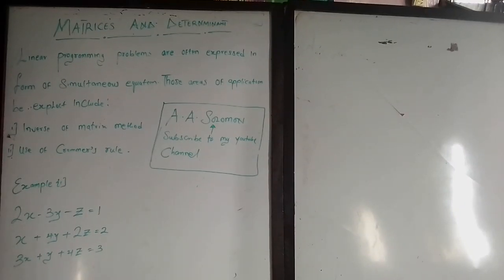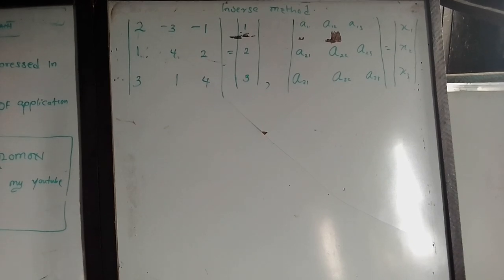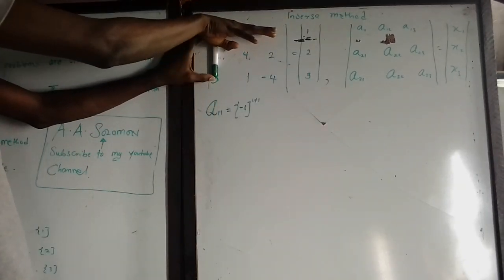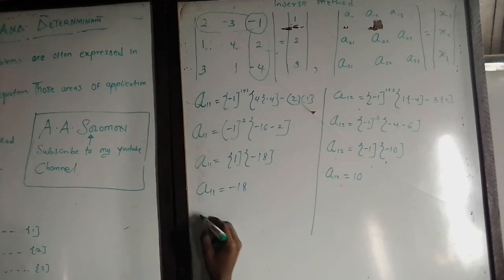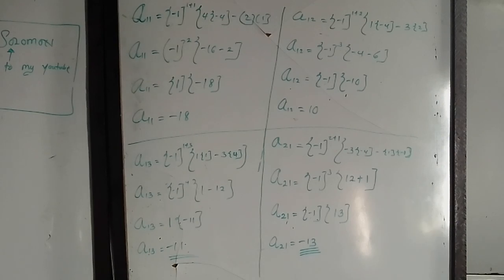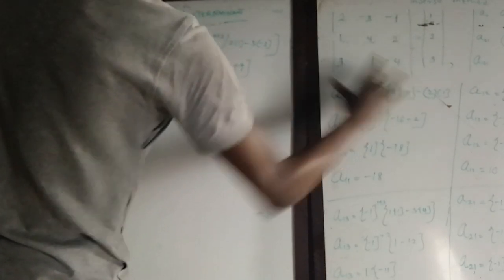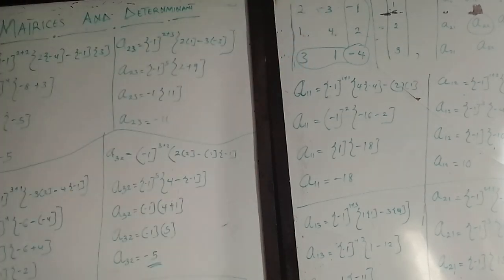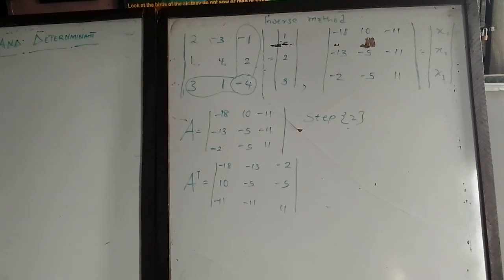MATRICES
EXAMPLE AND SOLUTION OF SIMULTANEOUS EQUATION,
USING INVERSE METHOD TO SOLVE